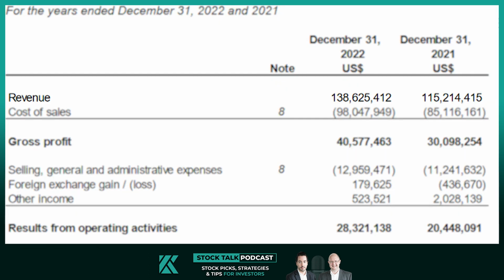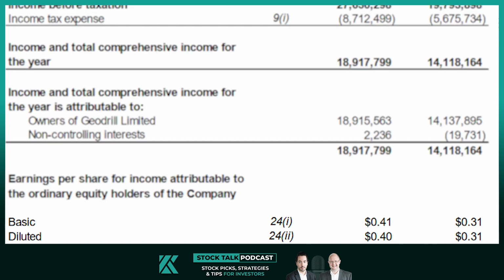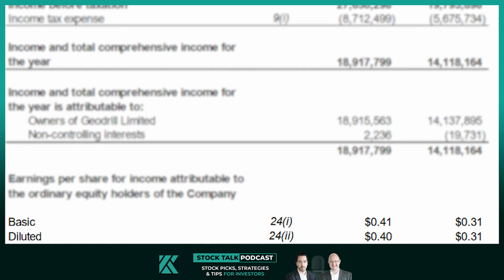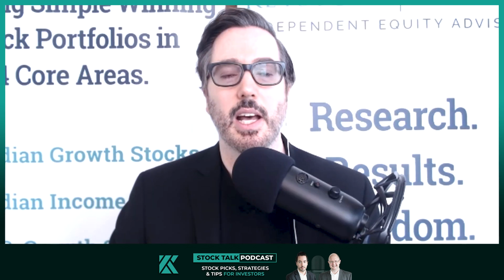Gold is SKYROCKETING! How you should Invest!